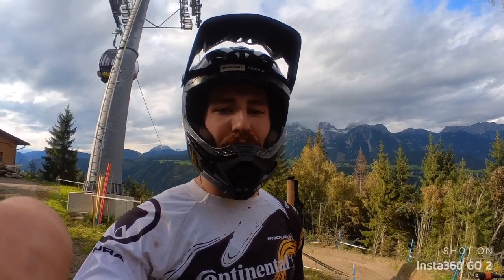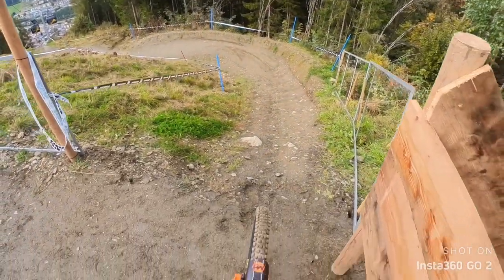Rookies Cup & Rookies Championships in Schladming - Track Check with Andi Kolb (Atherton Racing)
Last race of the Specialized RockShox Rookies Cup and the biggest event of the year, iXS Int. Rookies Championships, coming up in Bikepark Schladming. Andi Kolb from Atherton Racing tested the track for the rookies and shows the fast lines. Watch now!

iXS Downhill Cup @specializedbicycles  @RockShoxSuspension  @ixsmtb  @sportsnutgmbh  @MaxxisTiresUSA  @BIKEMAILORDER  @RedBullBike  @redbull  @vitalmtb  Mountainbike Rider Magazin LINES Magazin @bikeschoolpekoll @bikeparkplanai @schladmingdachstein